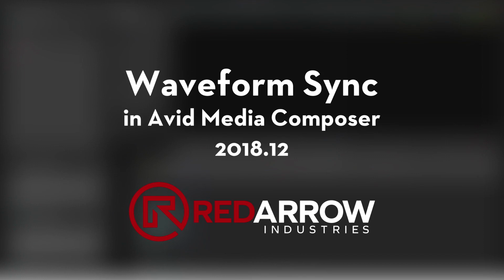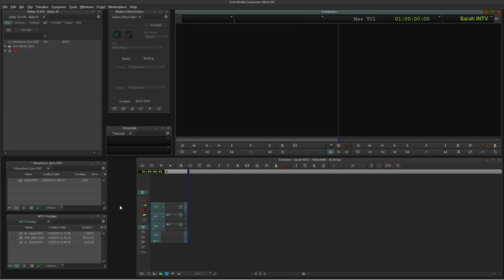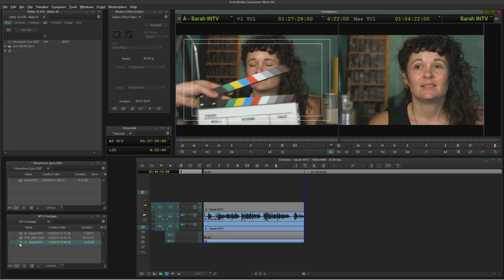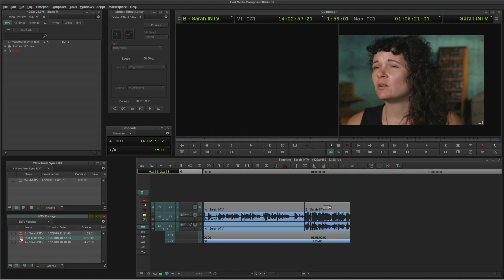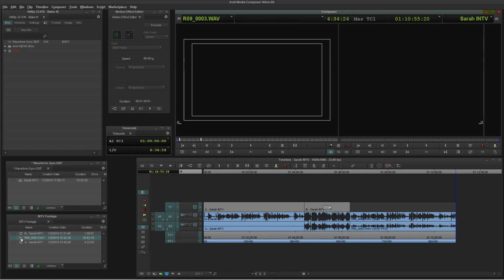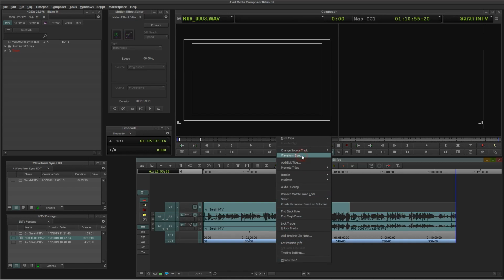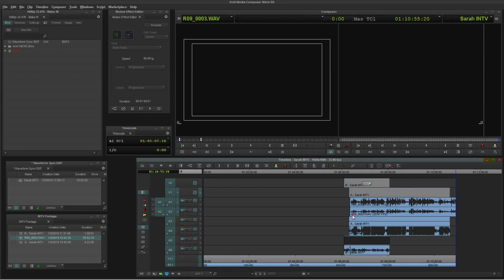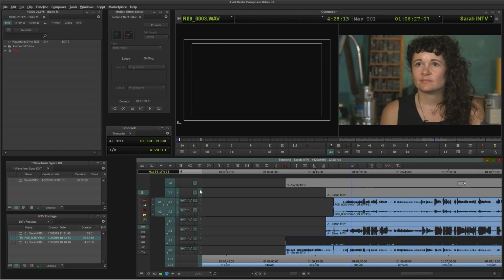Waveform Sync in Avid Media Composer 2018.12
Wish there was a better way to sync your audio to your video files? With the newest update from Avid Media Composer we get just that! I’ll show you how to let Avid do the heavy lifting when it comes to your pre-edit needs.

Software used: Media Composer 2018.12